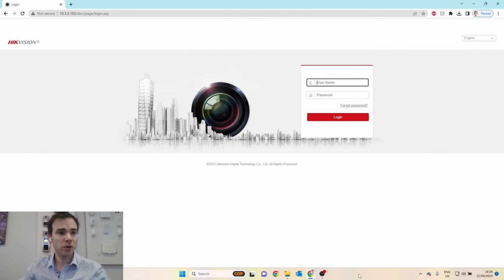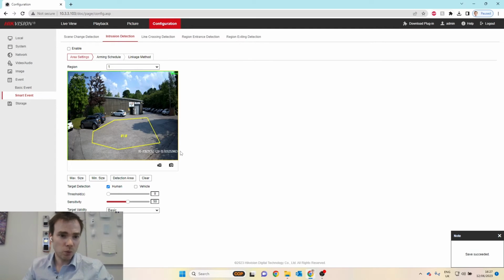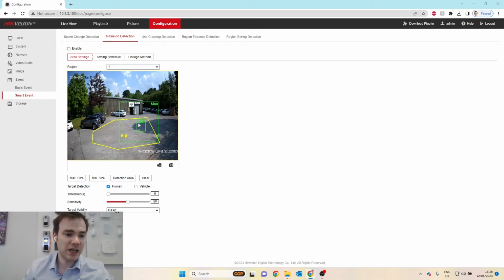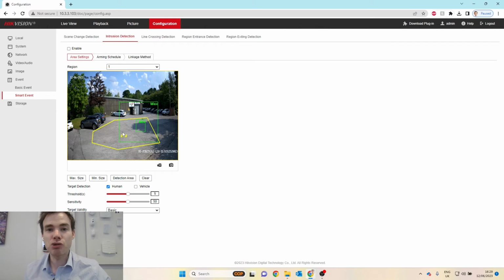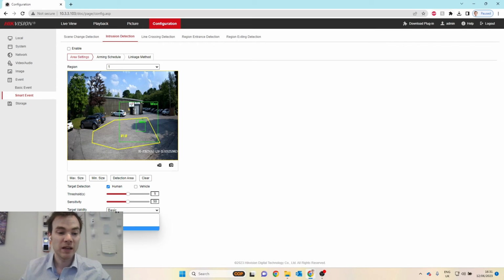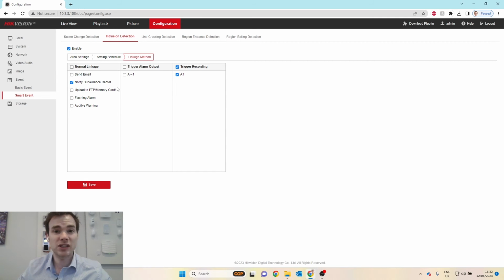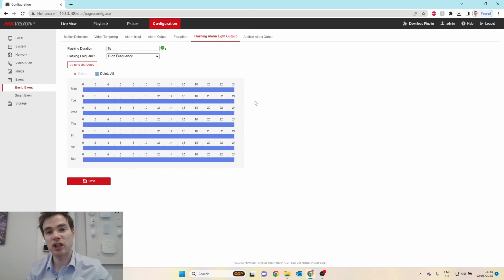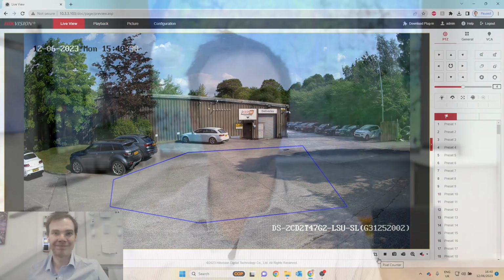How to create an accurate intrusion detection event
In this video, Oliver shows you how to create an accurate intrusion detection event on a Hikvision IP camera.
Using hikvision acusense technology for target classification as well as expected target size helps to reduce false alarms.